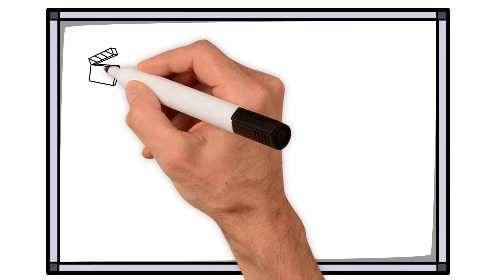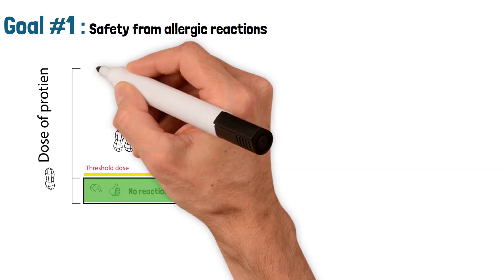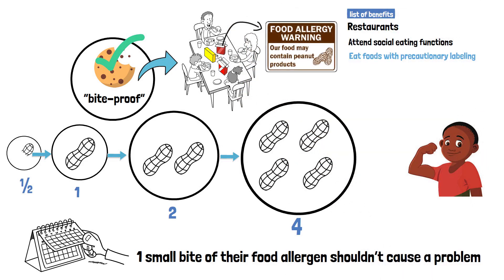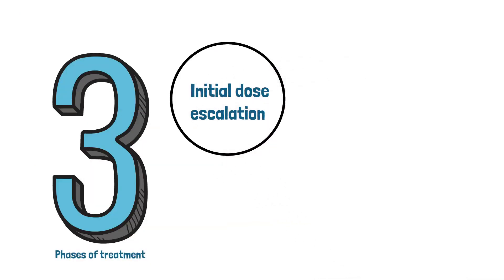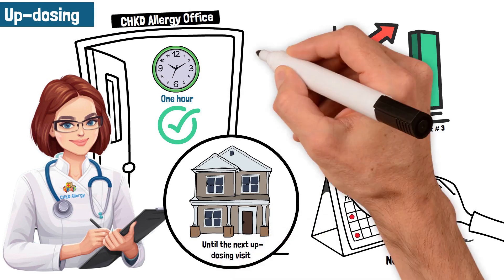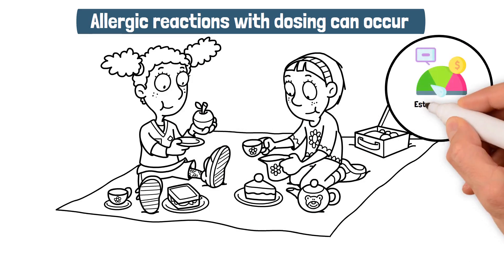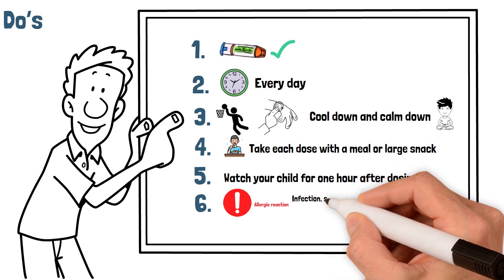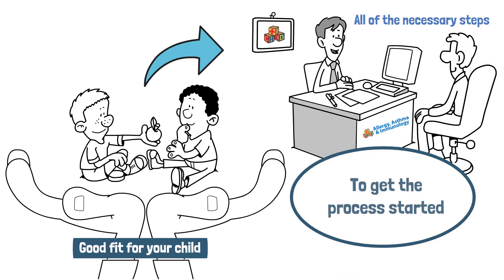Oral Immunotherapy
What is oral immunotherapy? Learn more about how oral immunotherapy (OIT) can help children with certain food allergies by improving safety from accidental allergic reactions, gradually increasing exposure to food allergens, and improving their overall quality of life.

0:00 – Introduction
0:15 – What is OIT
0:30 – How can OIT help
1:16 – Goal 1 Bite Proof
1:51 – Goal 2 Free Eating
2:17 – Phases of treatment
2:39 – Phase 1 Initial dose escalation
2:59 – Phase 2 Updosing
3:30 – Phase 3 Maintenance
4:30 – Dos and Donts

About Children’s Hospital of The King’s Daughters (CHKD):
CHKD is a non-profit children’s hospital promoting health, healing, and hope for all children. ❤️💙💛
Founded in 1961, CHKD is the only freestanding, full-service children’s hospital in Virginia and serves the medical and surgical needs of children throughout greater Hampton Roads, the Eastern Shore of Virginia, and northeastern North Carolina. The CHKD Health System operates primary care pediatric practices, surgical practices, multi-service health centers, and urgent care centers throughout its service region. In 2022, the health system opened Children’s Pavilion, a pediatric mental health hospital and outpatient center, on the same Norfolk campus as its main teaching hospital.